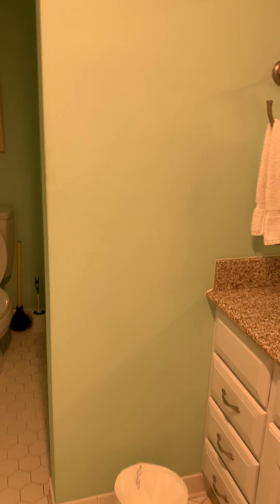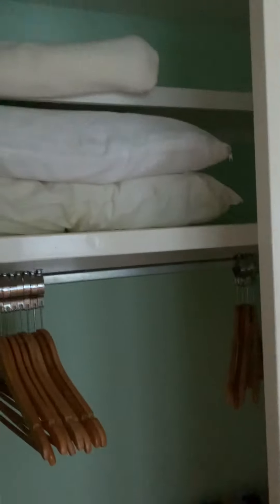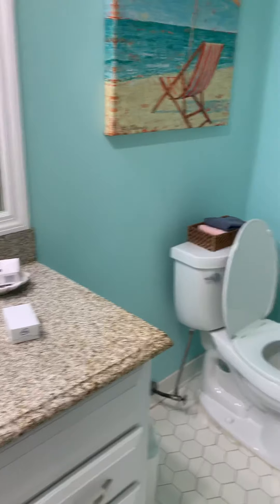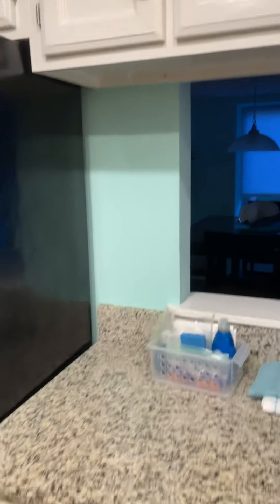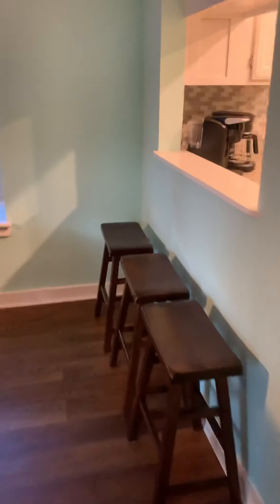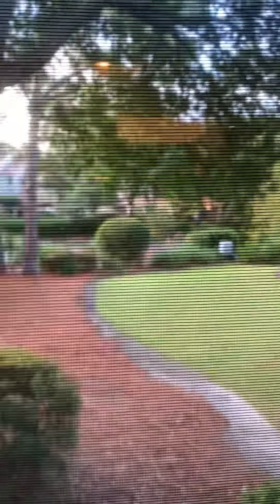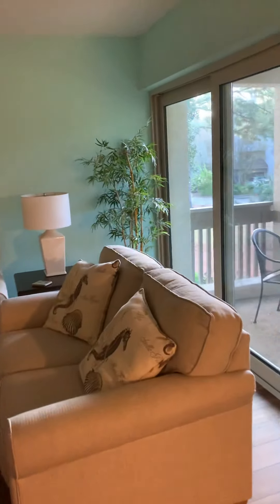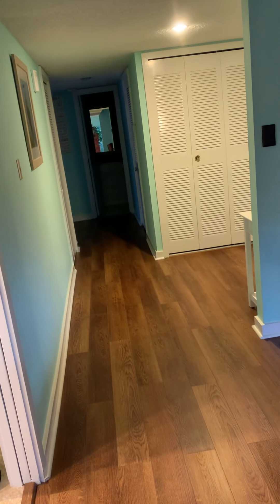November 7, 2020